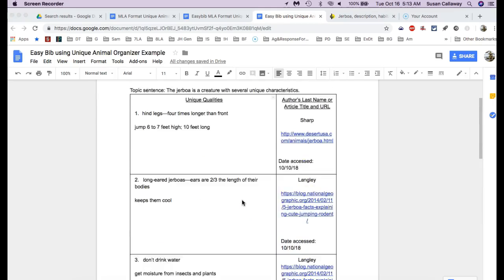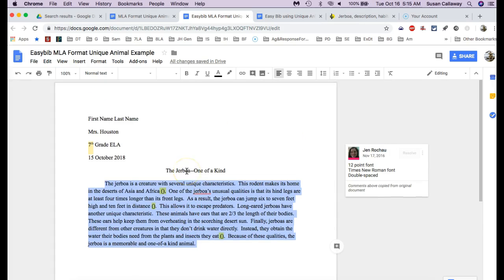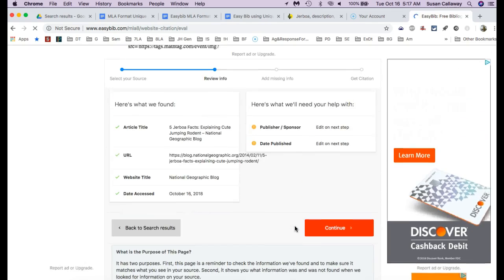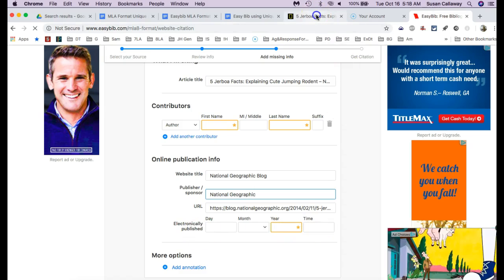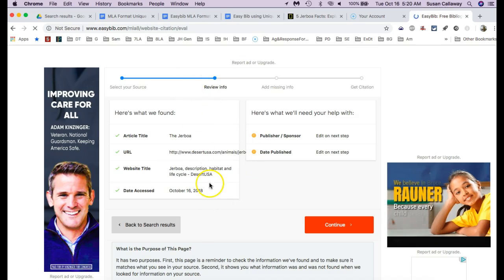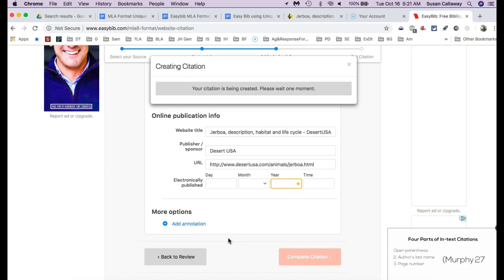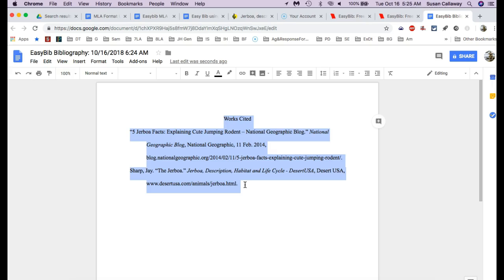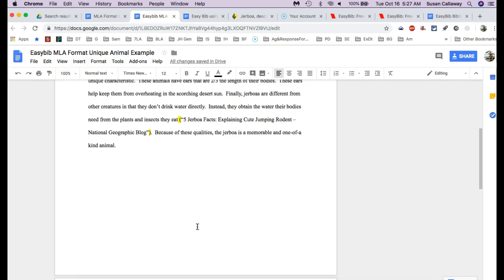Transferring Essay to MLA Formatted Doc, Creating Works Cited and In-Text Citations